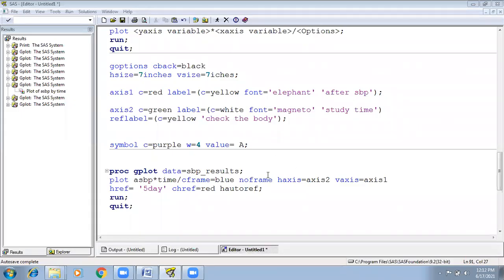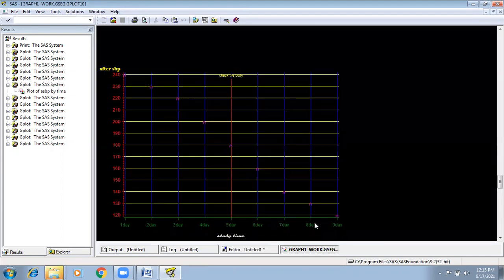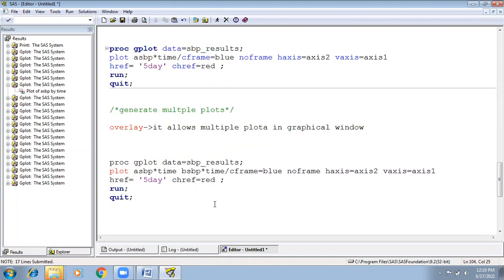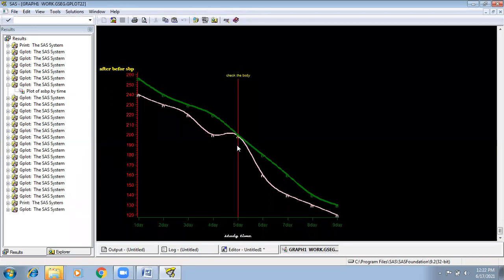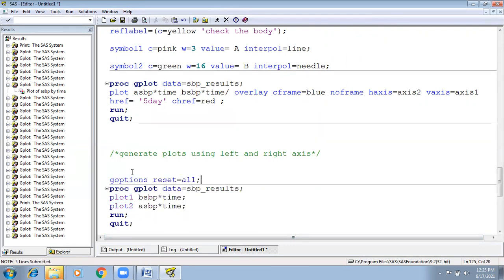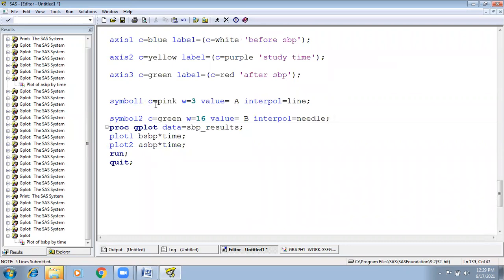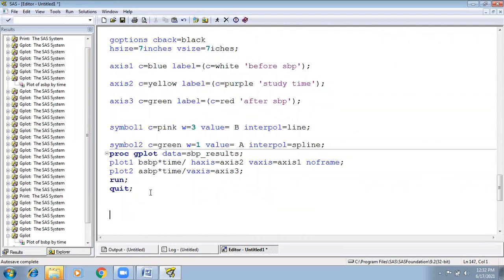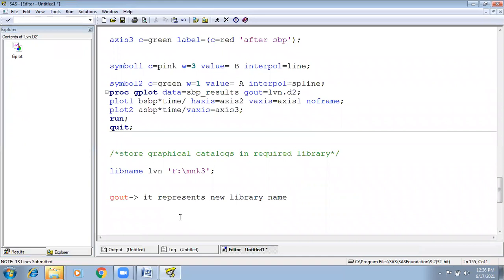SAS GPLOT(UN EDITED LIVE SESSION ) PART -II ...FOR SAS CLASSES CONTACT : SATISH.P (9985492414)